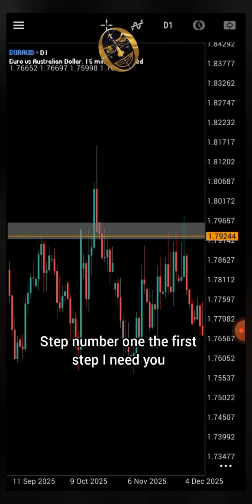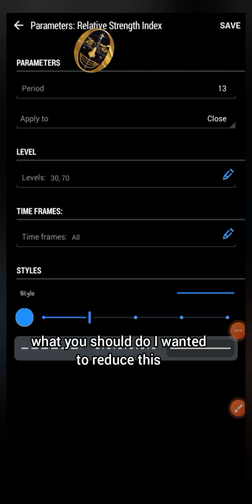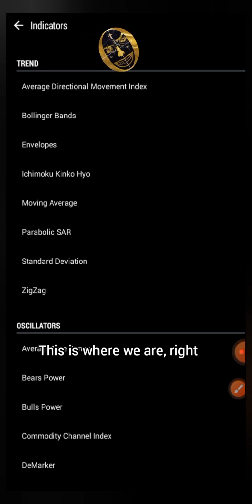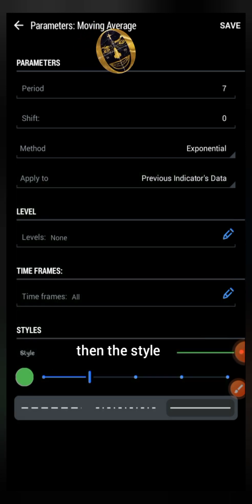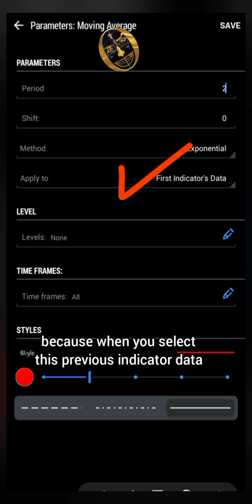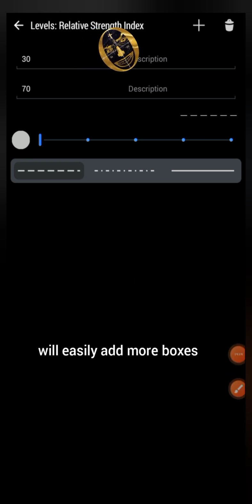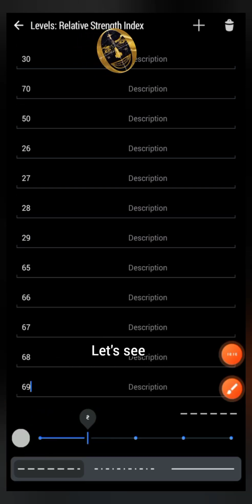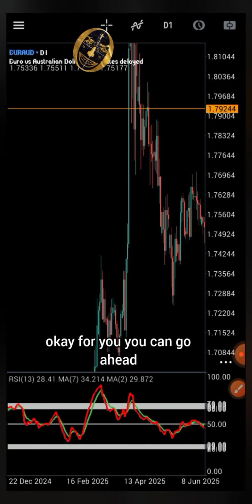The MM indicator || Best forex indicator || forex trading Robot || Forex Bot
TRADING PSYCHOLOGY

Our channel is about Financial markets. We cover a lot of cool stuff like Make strategies, market analysis, live trading, Trading meme scovered in  MONEY MOD YouTube channel.

TOPIC RELATED IN THIS CHANNEL 👇
Trader-Finance
Trade - Topic
Day trading-Topic
Option Topic
options trading
day trading
crypto trading
Trader-Finance
Trade - Topic
trading view
trading company
share trading
stock trading
trading account

TAGS...
trade with pat
best ict strategy
ict trading strategy
ict
ict trading
order block
ea robot forex free
binance trading bot
binance trading bots
trade with amy
forex trading in rwanda
forex trading in uganda
forex trading in kenya
fair value gap
ict order block
smc trading strategy
ict mentorship 2022
ict silver bullet
bitcoin
tradesharpe
forex robot
ea forex
forex ea
ahikyirize daniel
casper smc
intraday trading
option trading
Beginner trader helper
nifty tomorrow
zerodha account opening
octafx se paise kaise kamaye
option trading strategies
upstox account opening
options trading
candlestick pattern hindi
rakesh jhunjhunwala
forex
best trading app in india
olymp trade
trading kaise kare in hindi
Swing trading
technical analysis
intraday trading strategies
psychology of money
live forex trading london session
live forex trading
live forex trading profit
live trading
forex live
turning $1000 into $10000 forex trading
how to start forex trading in 2024
trading
forex strategy
forex profit
mambafx
london session live
trading live stream london session
forex live stream london session
trading live london session
forex live stream
forex lifestyle motivation
live day trading
how to trade forex for beginners in 2023
xauusd live
price action
intraday trading
ict trading
trading strategies
millionaire trader
gbpjpy live
live forex
forex ideas
trading live
fxalexg
inducement
liquidity
tradesharpe
trading strategy
fx alex g
day trading for beginners
inducement and liquidity
estrategias de trading
forex 5 min strategy
how much money can i make trading forex
how much money do i need to trade forex
knowledge to action
earn money online
investing
fx
ftmo
market structure
wealthy trades
forex millionaire

Warning ⚠: BEFORE TAKING ANY DECISION CONSULT YOUR FINANCIAL
ADVISOR.
I WILL NOT BE REPONSIBLE FOR ANY OF YOURPROFIT OR LOSSES.
This channel is only for education purpose. Do your own research before investing or trading.